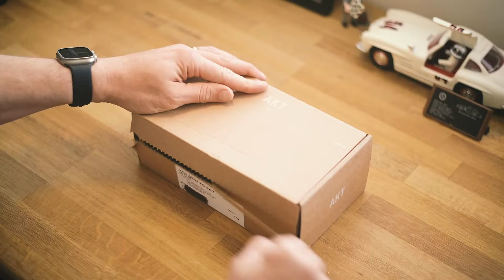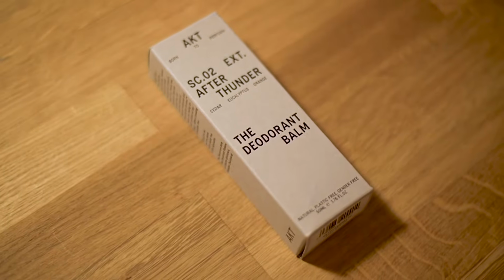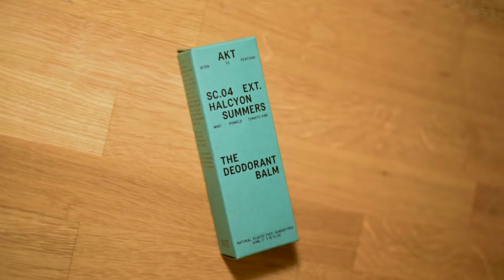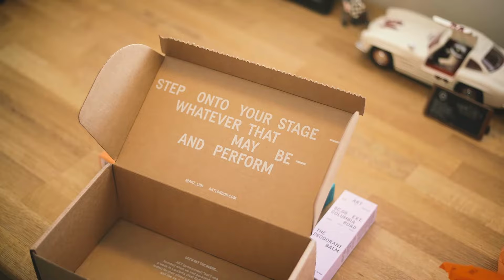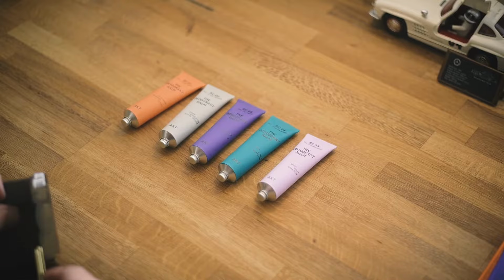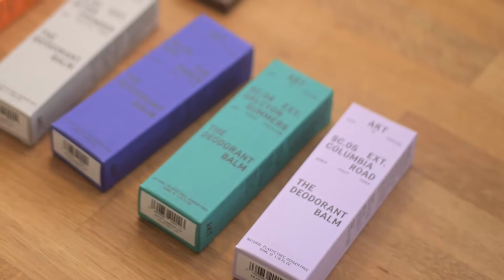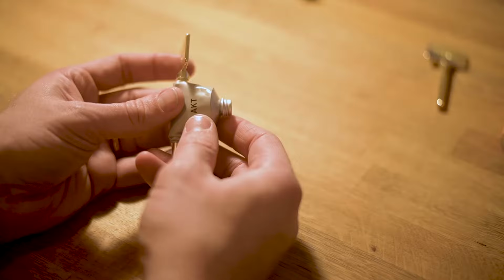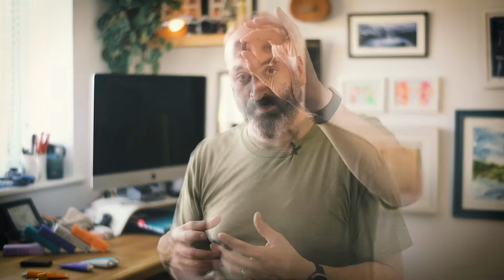AKT Deodorant Balm: A Normal Person's Review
AKT London Deodorant Balm is a vegan, plastic free, cruelty free, gender free natural deodorant that I started using about a year ago. After a year of using natural deodorant AKT I wanted to give my views on it.

00:00 akt london deodorant balm
00:33 my search for a deodorant
02:01 sc.02: after thunder
03:08 sc.03: the onsen
03:35 sc.01: orange grove
03:55 sc.04: halcyon summers
04:47 sc.05: columbia road
06:16 who is AKT?
06:34 AKT social credentials
07:07 AKT deodorant balm texture
08:01 AKT: the assistant
08:40 AKT: the applicator
09:53 the positives of AKT
10:42 even better if?
12:48 how to open s tube of AKT (the opening AKT?)
13:40 my conclusions